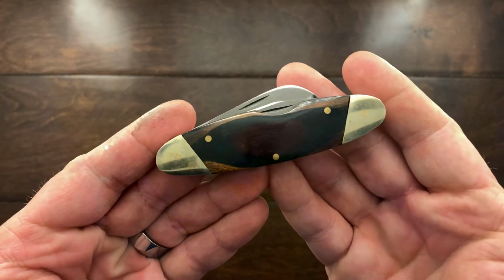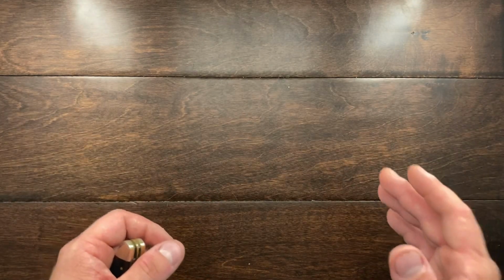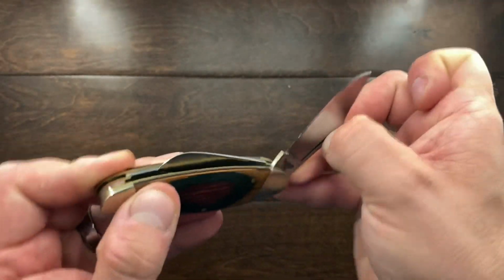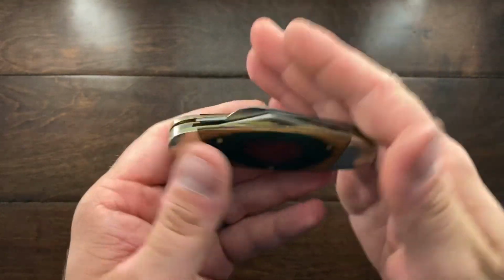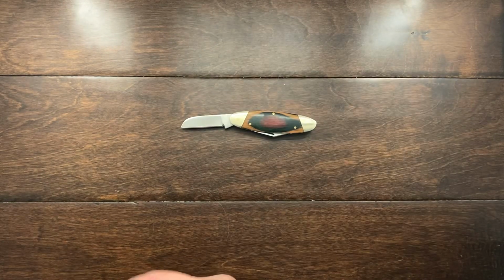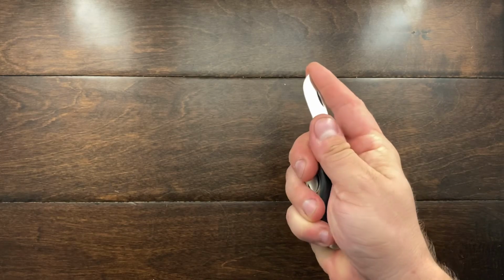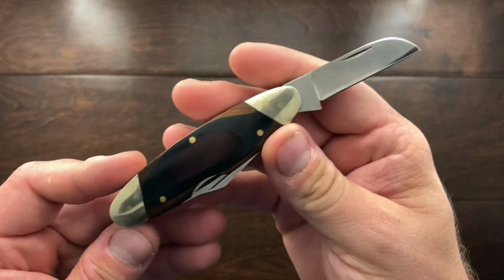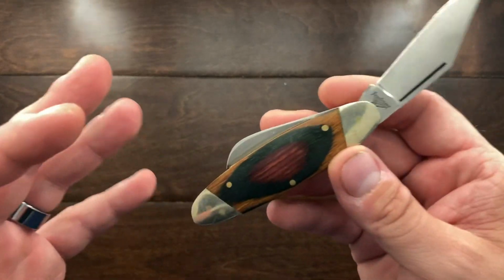The Frost Knives Cigar Stockman